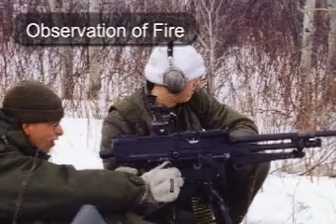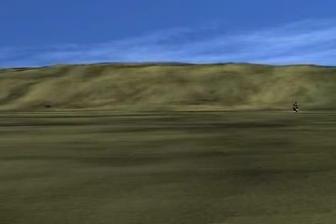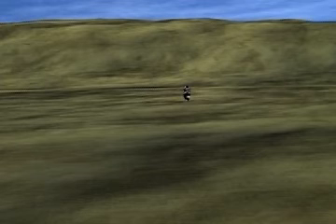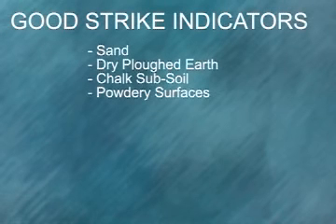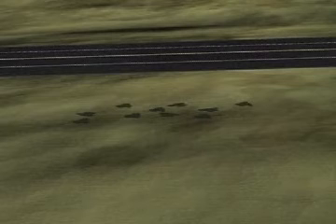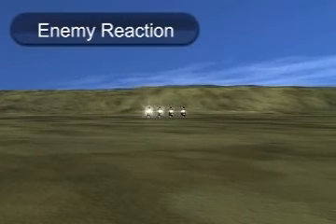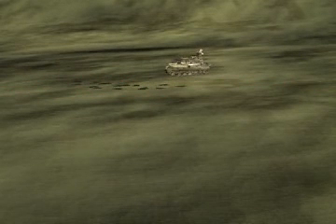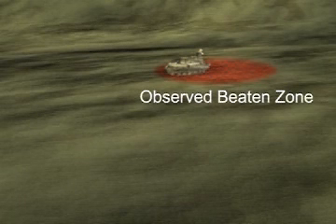Canadian Forces - C6 GPMG - Observation of Fire